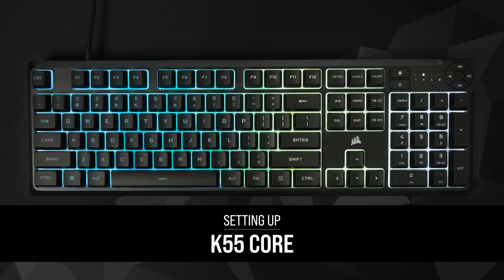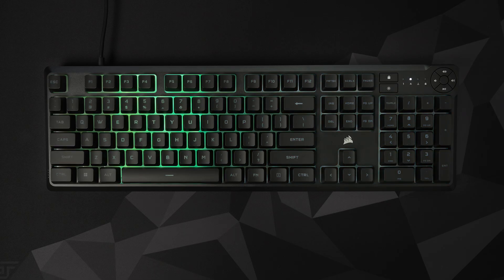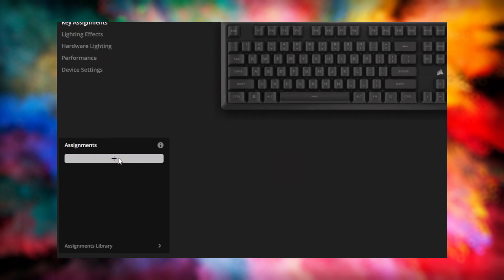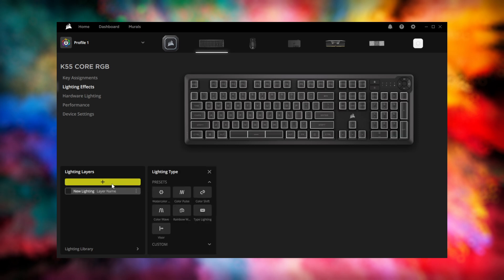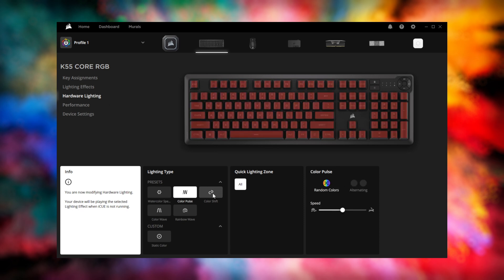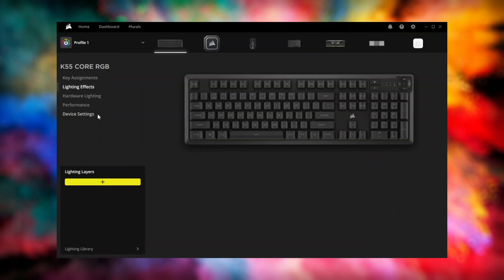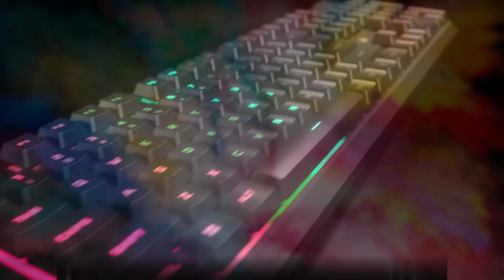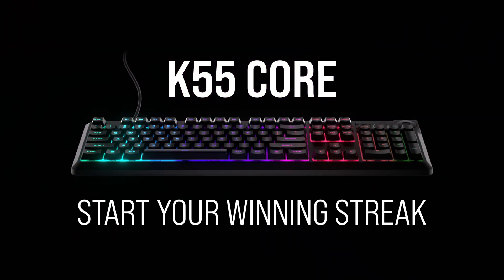Setting Up the K55 CORE in CORSAIR iCUE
Start your winning streak with the CORSAIR K55 RGB gaming keyboard, equipped with quiet, responsive keys and fully customizable ten-zone RGB, programmable in CORSAIR iCUE.